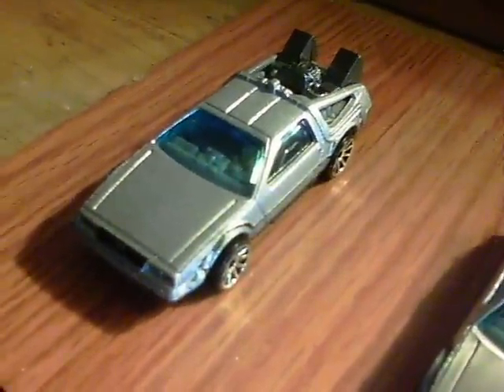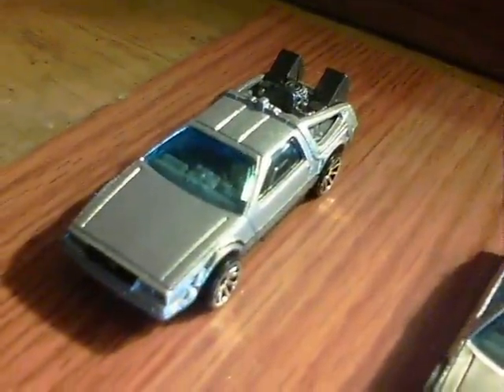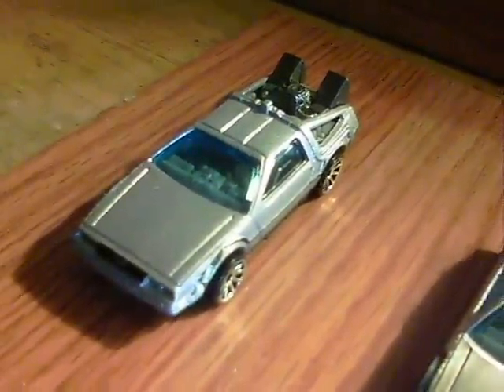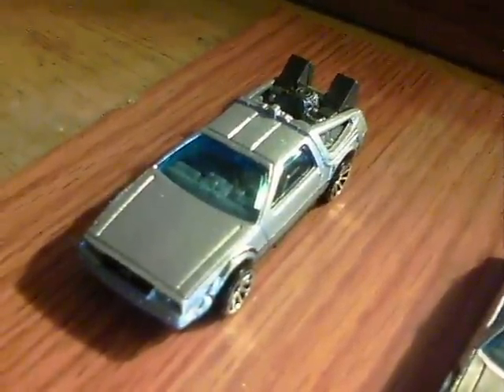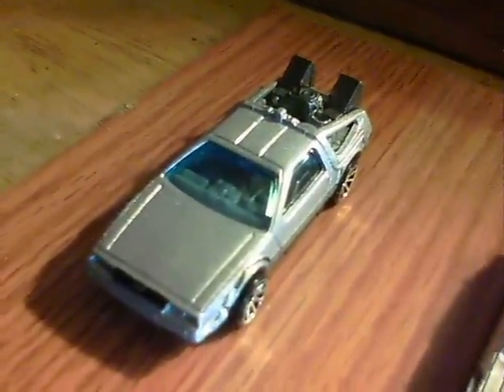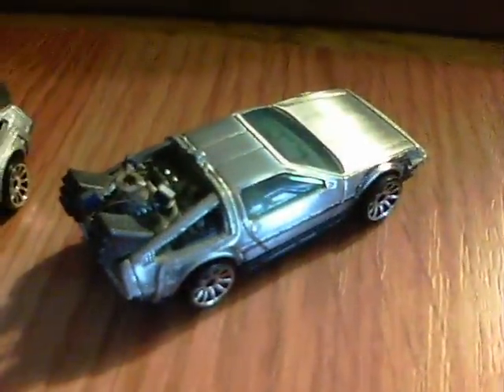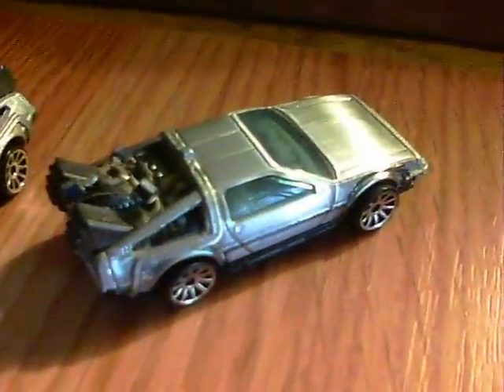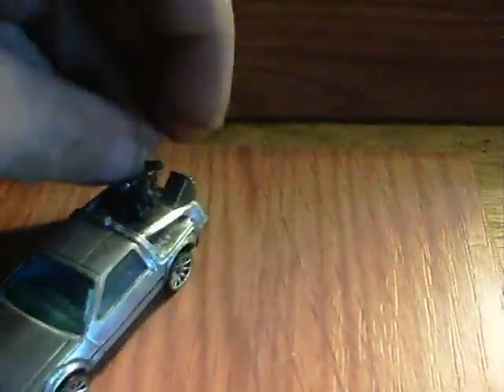Modify to brushed metal - HotWheels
Much more info below:

Another little fun conversion.

The toy cars arrive painted and so they should, for all but 1 - the Delorean DMC 12
When they left Northern Ireland in the early 80's, all but 3 left the factory with their stainless steel bodies brushed and bare (the others were gold plated).

So I decided to see if the HotWheels BTTF DeLorean could be converted to brushed metal.
The front and back bumpers/fenders were taped off and the rest had Strypeeze paint stripper applied. 20 minutes later, I began removing the paint.
A fine grade of sandpaper was used to buff out and remove the remaining traces of paint.
The buffing process was the same as seen when a real DeLorean has its bodywork re-brushed...slow yet deliberate moves of the sandpaper in one direction.
Then, the black lines of the door trim and BTTF piping were redrawn with a fine tipped pen.

Turned out great !

You may have noticed the 'flux capacitor' on the back. It works and is part of the system inside this car.
The interior is lit with LED's and blue lights glow underneath the vehicle, as seen in my vid